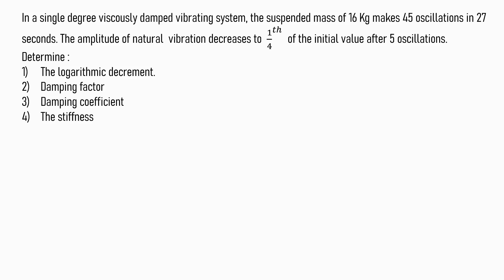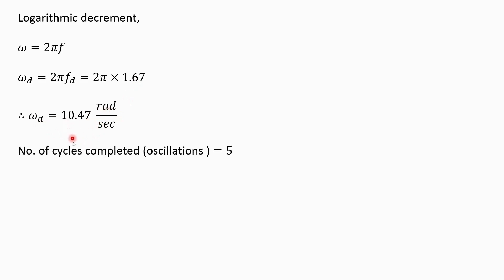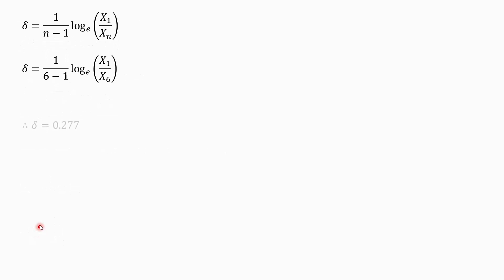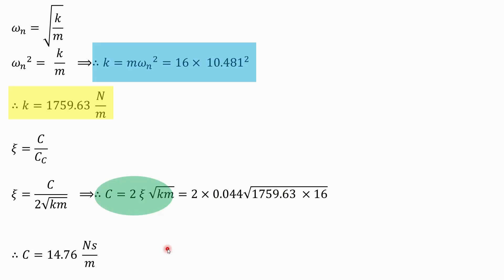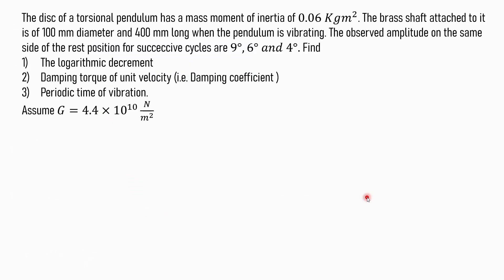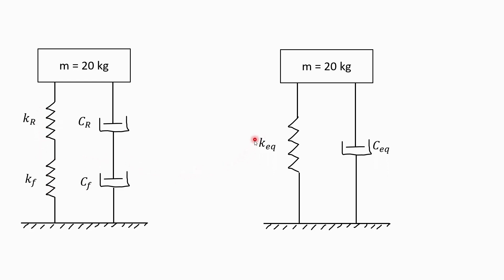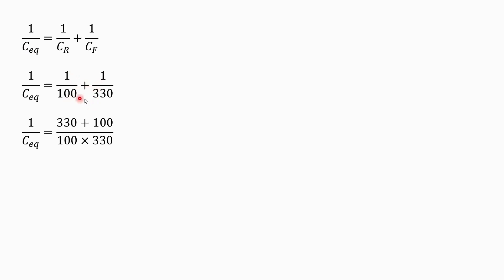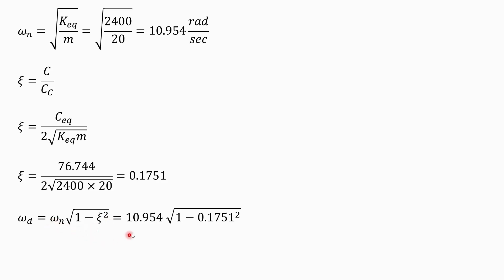Lecture 18 | Dynamics of Machinery | Examples on Free damped vibrations - 3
This video will explain the examples on Free damped vibration system.